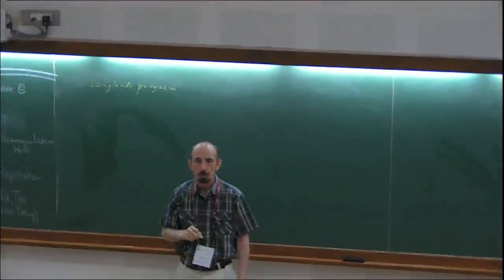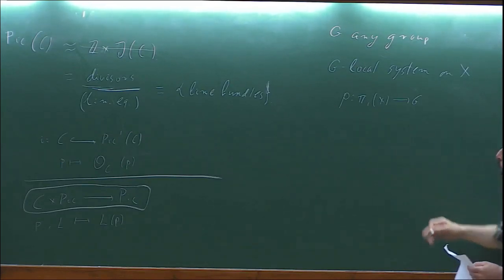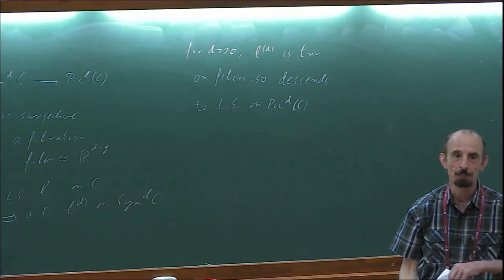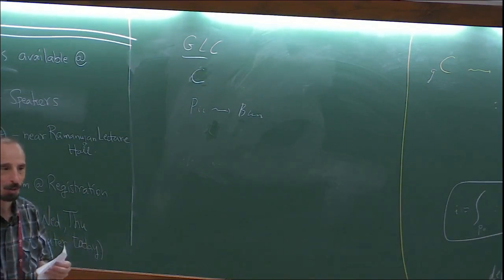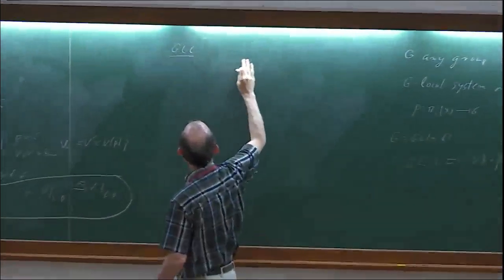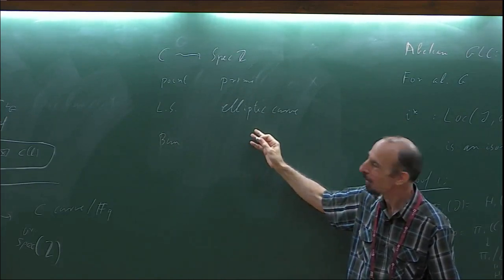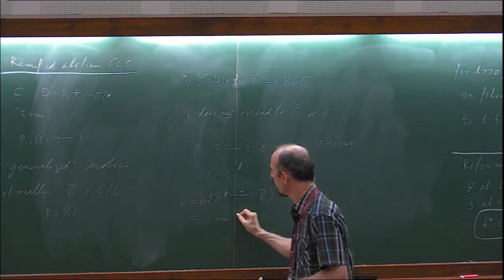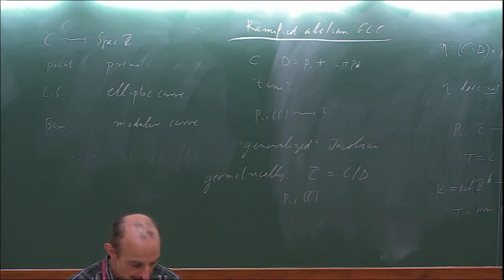The Geometric Langlands conjecture and non-abelian Hodge theory (Lecture 1) by Ron Donagi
DATE & TIME : 16 July 2018 to 27 July 2018

0:00:00 Quantum Fields, Geometry and Representation Theory
0:00:10 The Geometric Langlands conjecture and non-abelian Hodge theory (Lecture 1)
0:01:36 Langlands program
0:02:50 GLC
0:04:03 Surfaces
0:10:22 G any group: G local system on x
0:12:30 Abelian GLC
0:14:10 Proof
0:15:47 Proof 2
0:20:55 Reformulation
0:28:16 GLC - Correspondence
0:33:10 Heck correspondence
0:38:51 GLC - One Version Generated language
0:43:22 Other versions
0:51:15 Randified abelian GLC
1:00:17 Compactified
1:02:51 Conjecture
1:04:17 Next class
1:08:09 Q&A